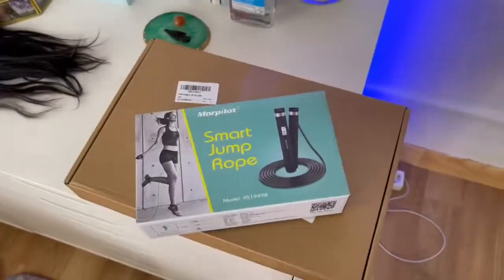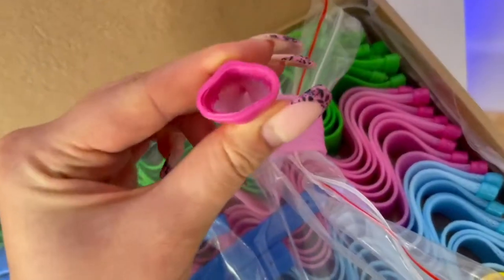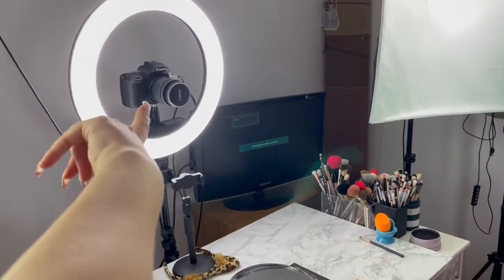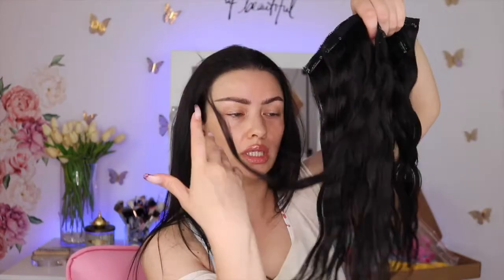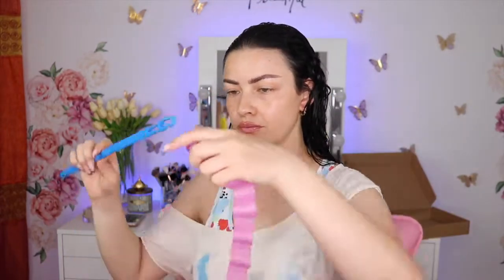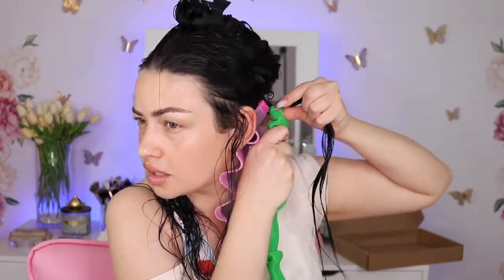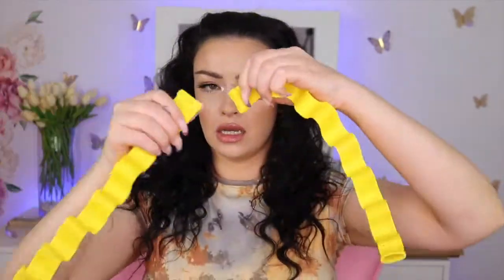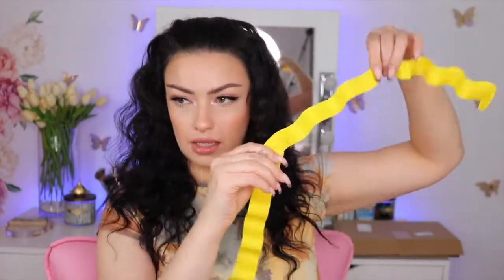As seen on TikTok | Testing the Heatless Wave Formers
✨ Open me!! ✨

Hi cuties 😘 I wanted to try out these formers since I see them a lot on tiktok and reels and it caught my attention si here we go 😅

• Products used:
FEPITO 36 Wave Hair Styling No Heat Wave Formers 18,99
Hair spray
Hair styling foam

🌙 Check out Rakuten for cash back 🌙
Get $10 bonus for signing up via my link and follow the instructions 🤑
If you'll get a bonus, I'll get a bonus too!!

All the products shown in this video are purchased with my own money!! All my opinions are my own and 💯% honest.